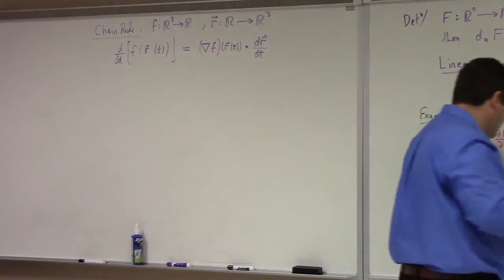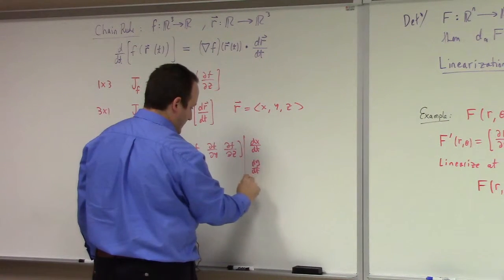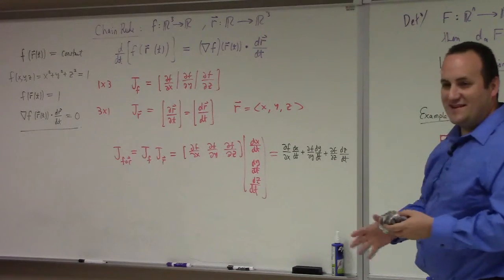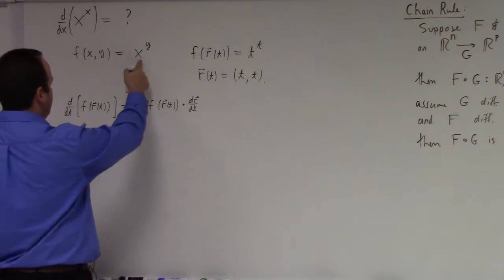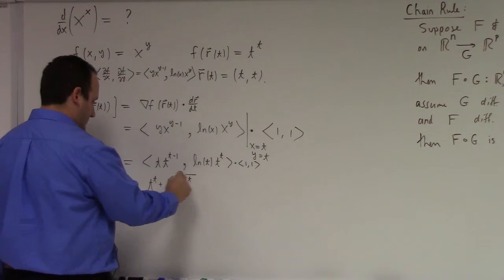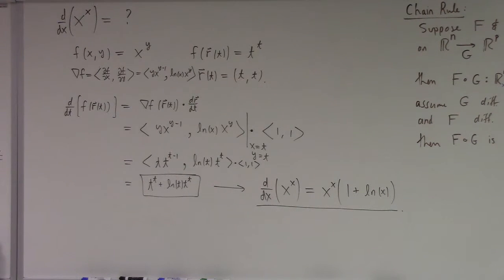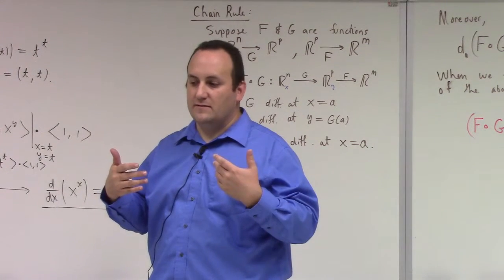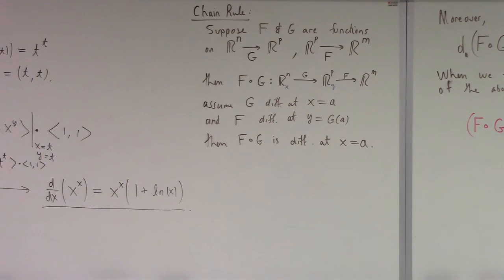Advanced Calculus: Lecture 5 part 2: continuous differentiabilty and chain rule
here we discover the power rule by calculation from the limit definition for n=1,2 and 3. Then, we put away the limits and just use the power rule for a bunch of examples. Then, I introduce the product rule after giving a plausibility argument. I misbehave slightly by showing you exp(x) before its time. Finally, we introduce the quotient rule and work a few examples. In terms of topics, this completes what is on the first test in the Fall 2015 semester. Next class is for discussion of homework etc.